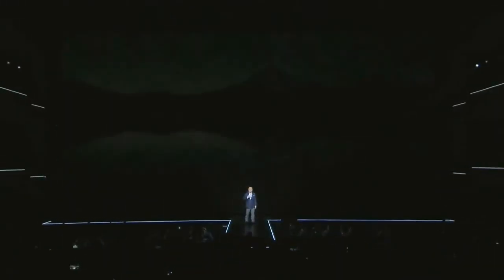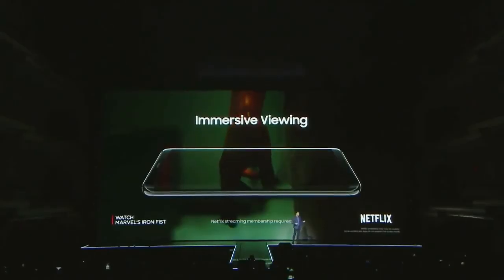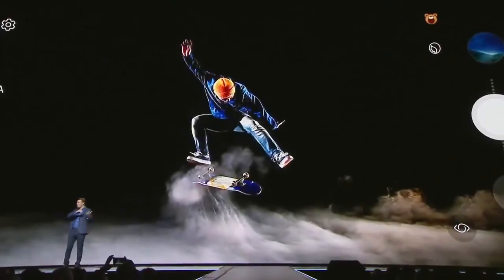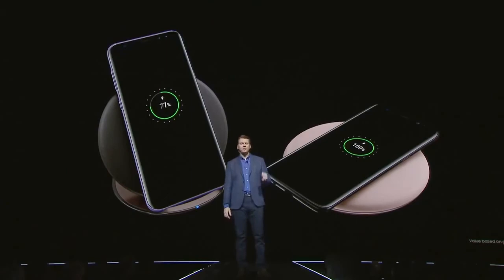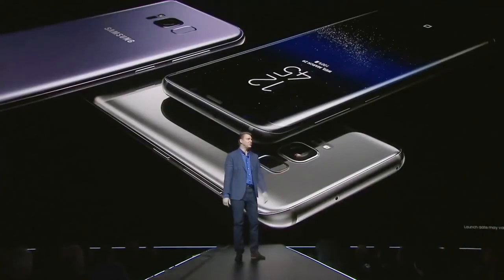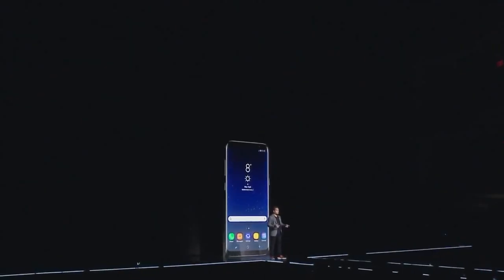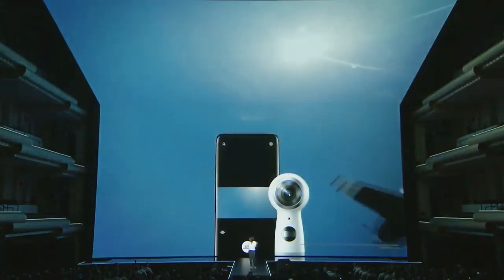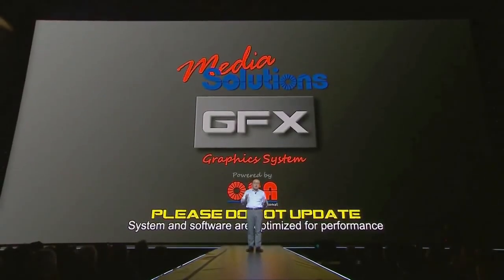Samsung Unpacked 2017 in under 10 minutes Galaxy S8 and S8+ PHONE CALL